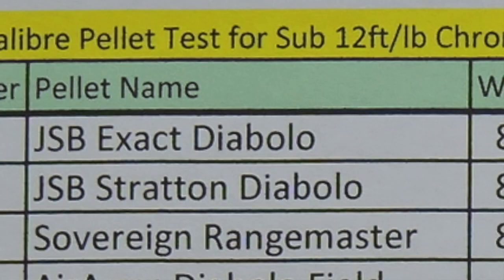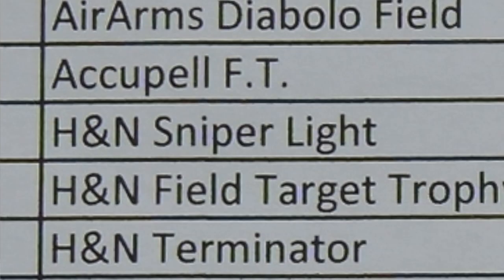177 Pellet Test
177 Pellet Test

Andy is the Host and a hobby Air gunner and video maker and produces the AAR channels during his spare time. The Production team consists of Andy, Mrs AAR, Karl and Luke. No remuneration is received for the production of these videos. We hope you enjoy the Videos and channels, please always shoot safely and within the Laws relating to your country, and please ensure you are respectful of the Law and others at all times.